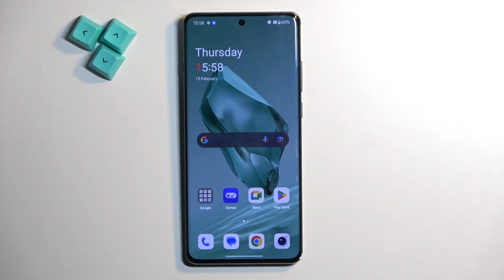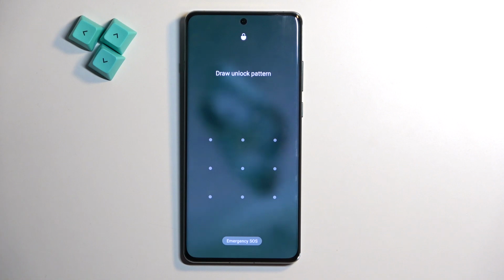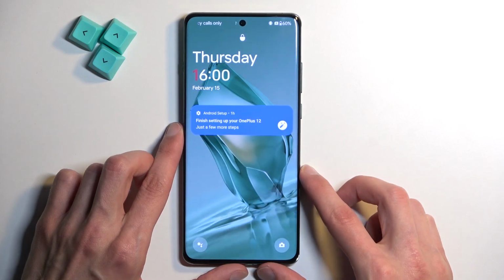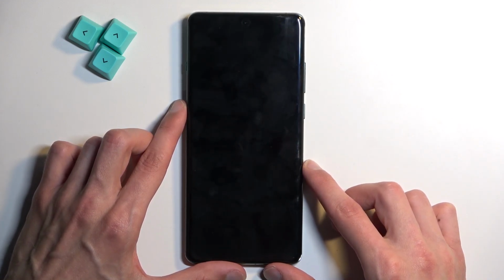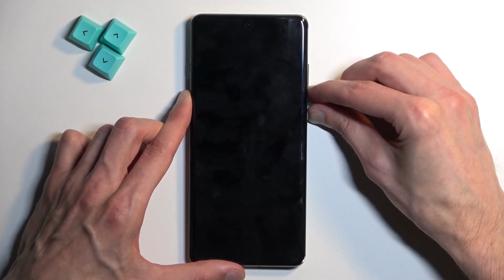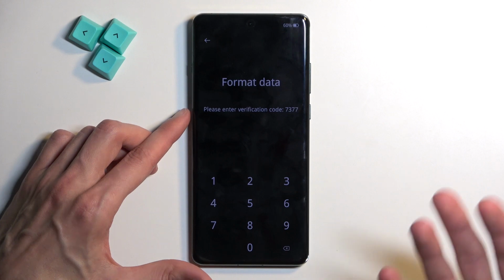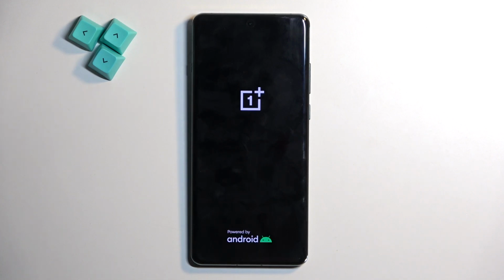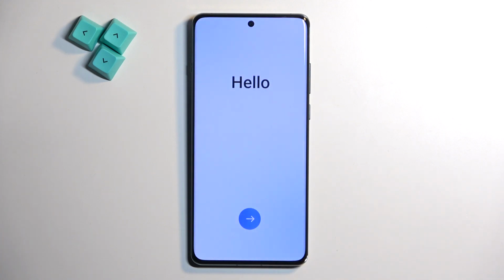How to Hard Reset the OnePlus 12 Phone via Recovery Mode - Bypass the Screen Lock - Factory Reset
Learn how to hard reset your OnePlus 12 phone through recovery mode with our comprehensive tutorial. We'll guide you through the steps to access recovery mode and perform a factory reset, helping you troubleshoot issues and restore your device to its original settings. Stay informed and empowered with our expert tips for hard resetting the OnePlus 12 phone.

How to factory reset the OnePlus 12 phone? How to master reset the OnePlus 12 phone? How to erase all files and data from the OnePlus 12 smartphone? How to remove the screen lock on the OnePlus 12?